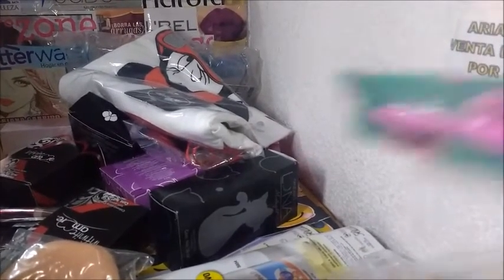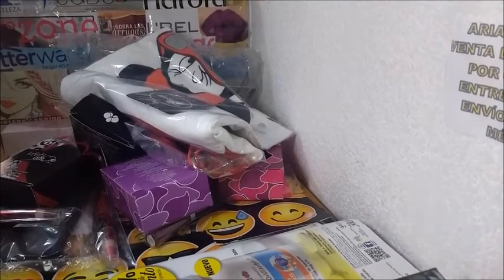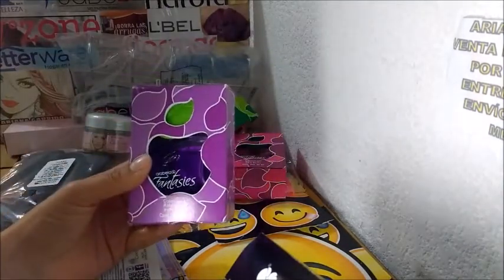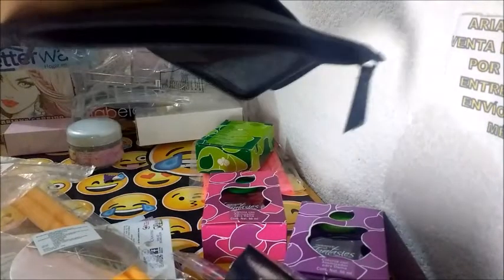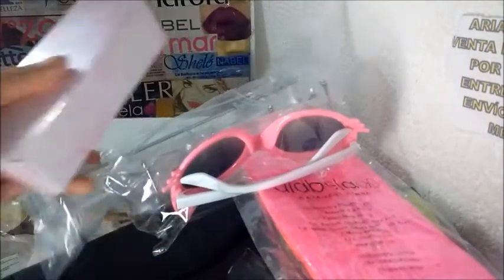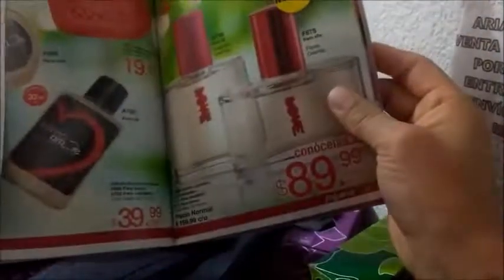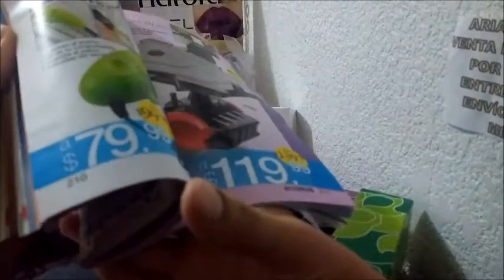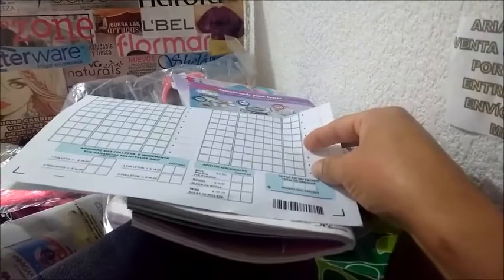Unboxing / Pedido Arabela Campaña 3 2018 México